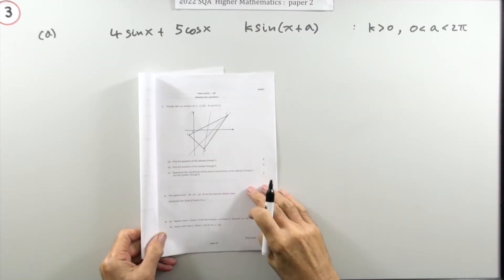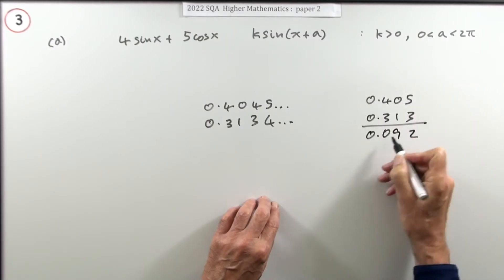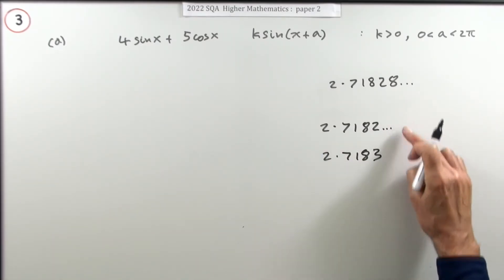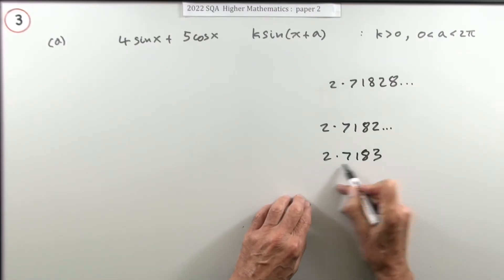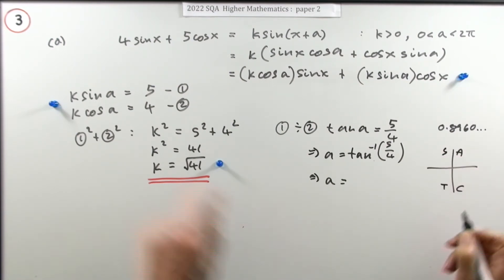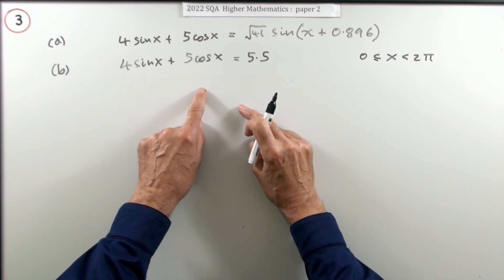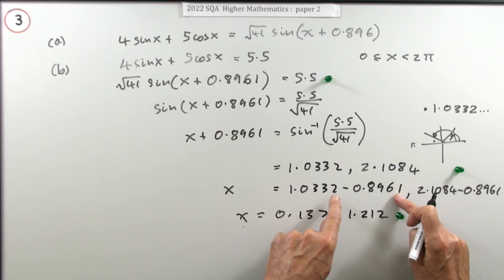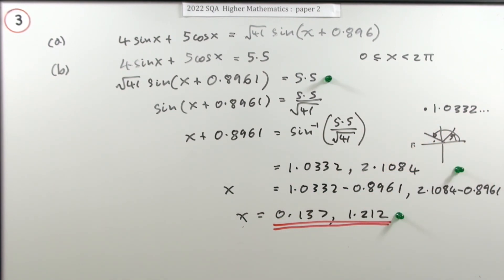2022 Higher Mathematics Paper 2 no.3 Wave equation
Express the sum of a sine and a cosine as a single sine, then use the result to solve an equation.